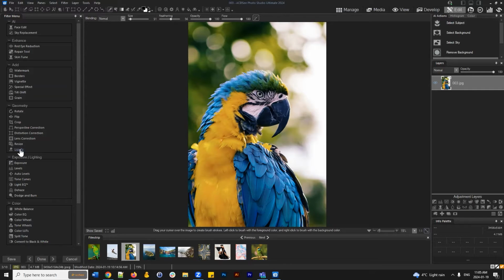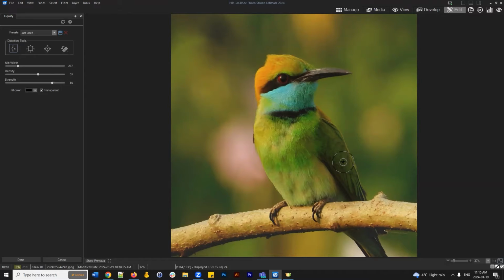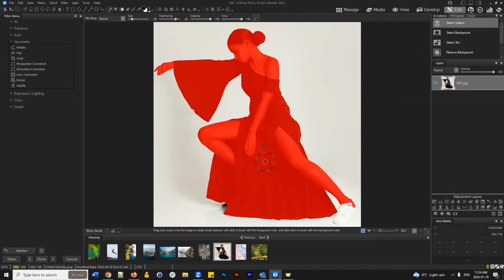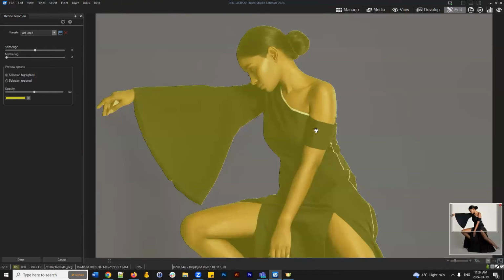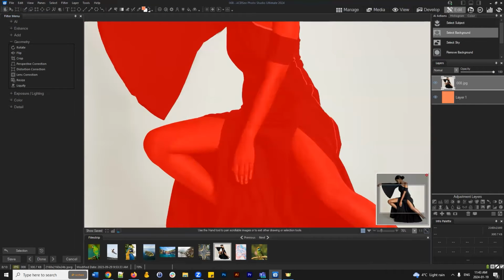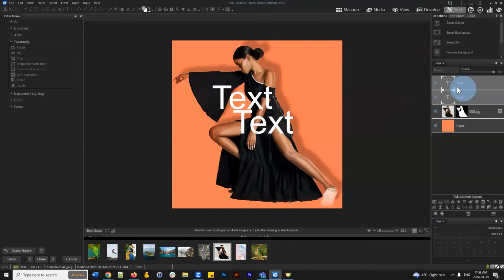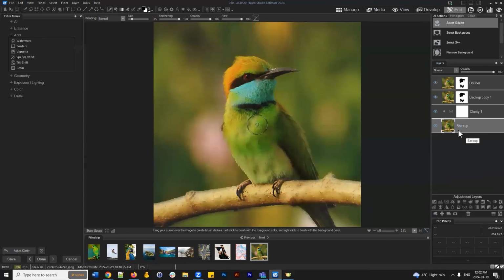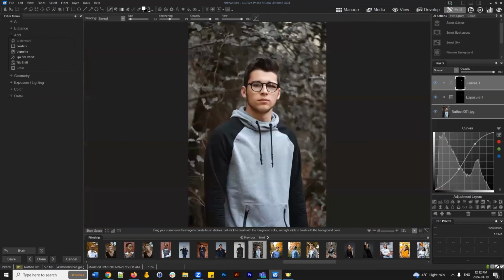Under Utilized ACDSee Tools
In this workshop we'll look at a variety of ACDSee tools that don't see enough time in the sun! Including but not limited to: Tilt shift, Liquify, Layer Effects, and Special Effects.